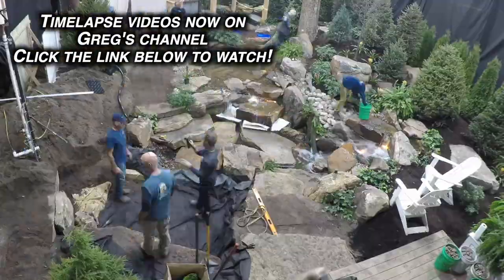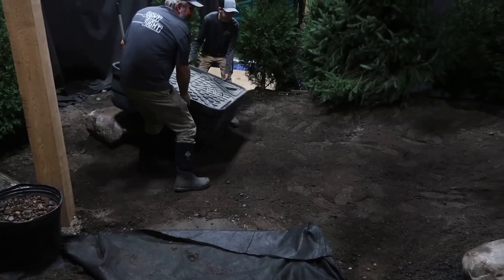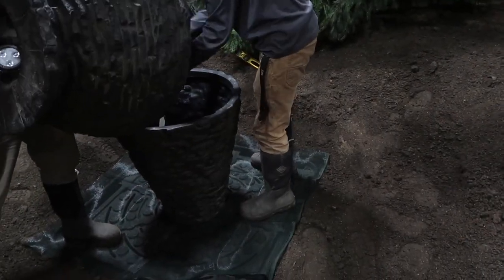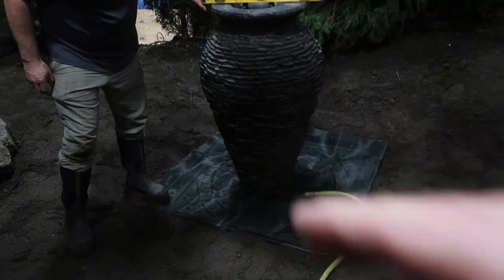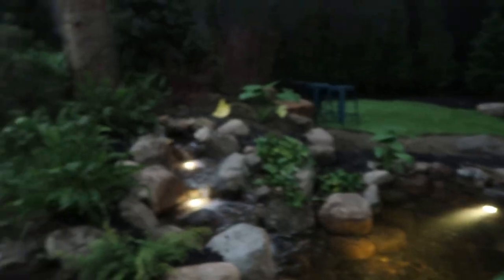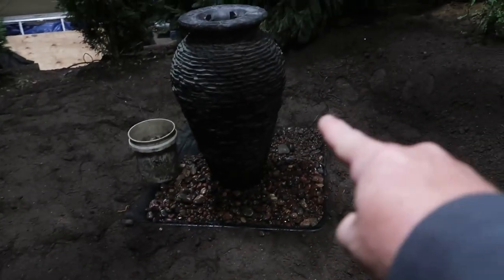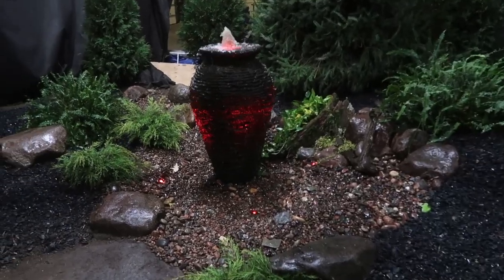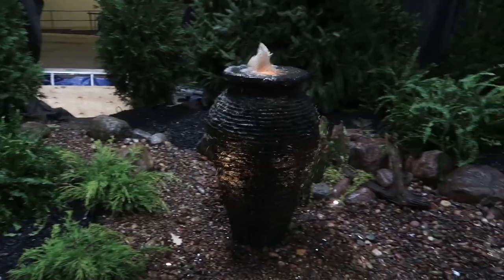How to Install a Simple Outdoor Fountain Using an AquaBasin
If you can dig a 4'x4' hole, you can easily install a beautiful outdoor fountain in one day! It transforms a backyard space or garden and provides beautiful glimmers of light at night.

Aqualand – Aquascape Inc. corporate headquarters:
901 Aqualand Way St. Charles, IL 60174